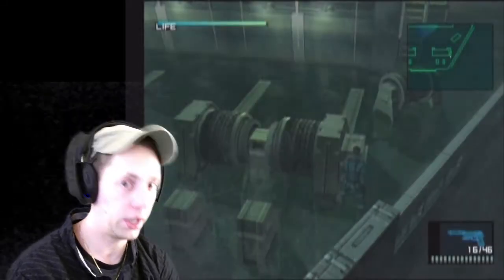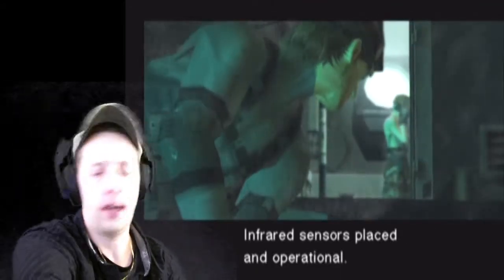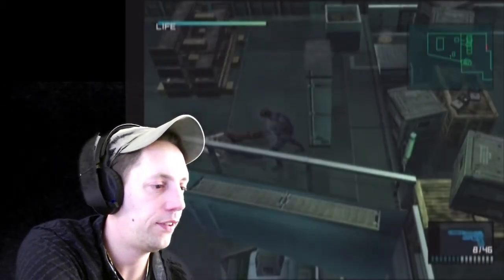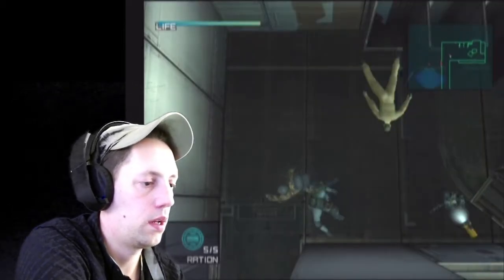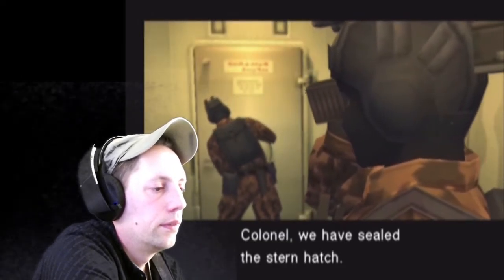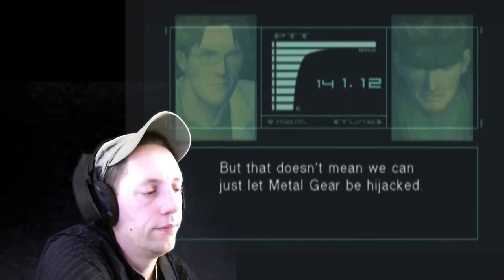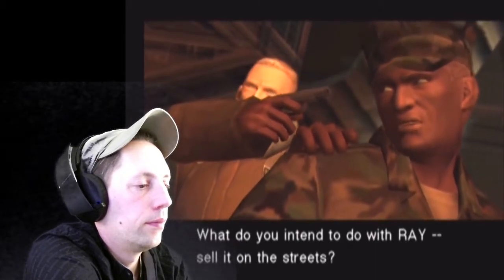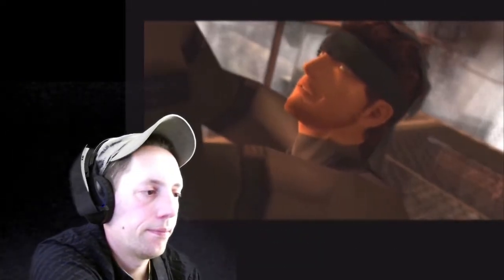CWWS CLASSIC XBOX METAL GEAR SOLID 2: SUBSTANCE part 2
Hey guys,

So today we start our playthrough of the legendary Metal Gear Solid 2 Substance, which I have never played before (I played the original Sons of Liberty version), the difference is essentially extra content and challenges(snake tales, extra hard difficulty, etc), I believe it is like the equivalent of a gold edition or game of the year edition in todays standards, This came out before DLC was a thing and was a stand alone release.

Let me know whatever other goodies came included with this version.

We are playing on Xbox, captured via component connection, @ 480i.
I think I could of played @ a higher resolution because we on Xbox, but i am spitting it out to my lil Sony PVM 8044Q which looks incredible and has made me realize I was playing games like a surf all these years later.

Thanks for tuning in, and please reminisce with me how you experienced this game the first time!